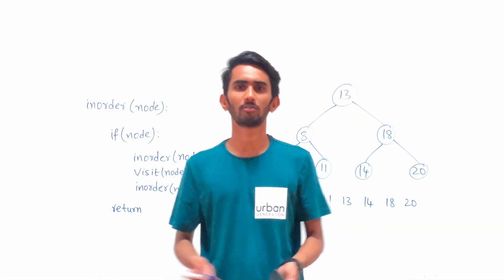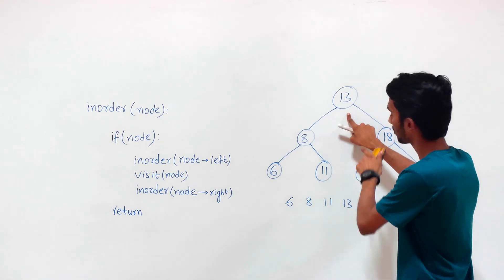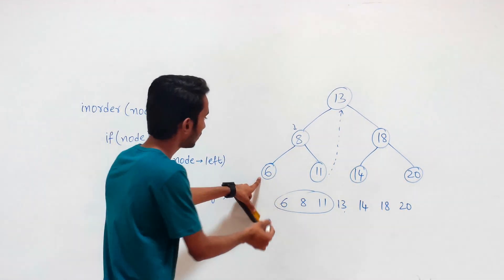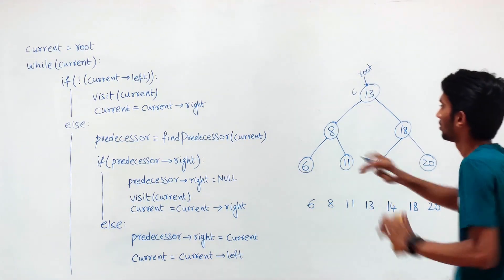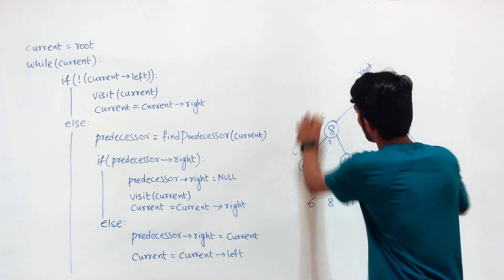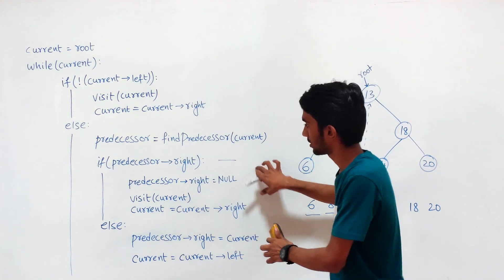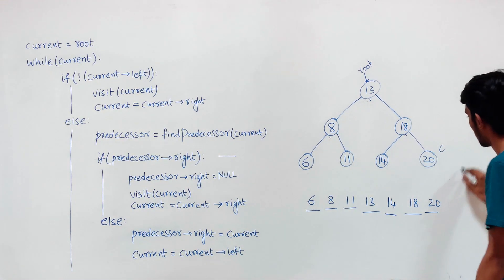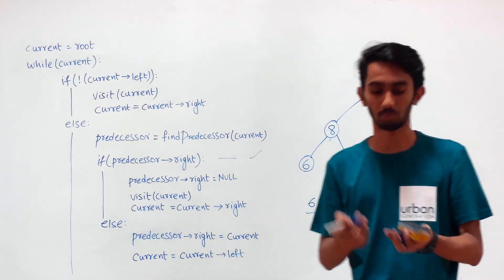Morris Inorder Tree Traversal - Iterative Inorder Tree Traversal Algorithm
This is an iterative inorder tree traversal algorithm. I explained the algorithm assuming that you are already familiar with basic tree traversals